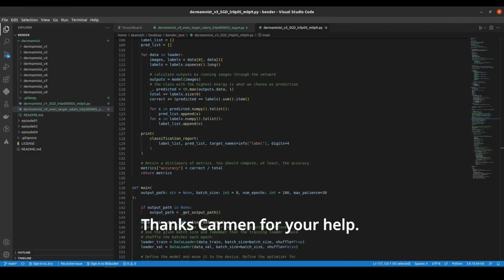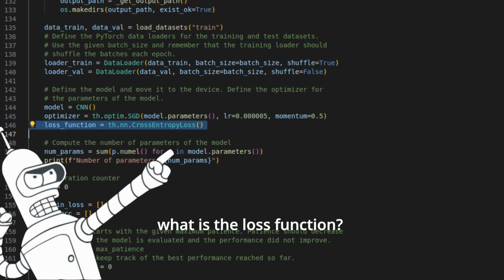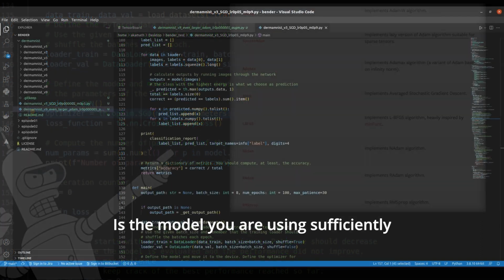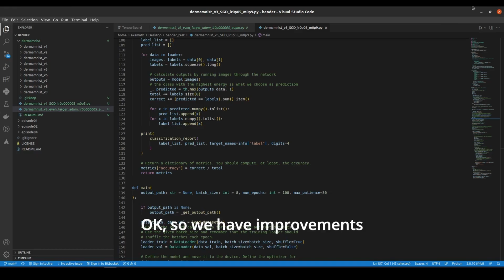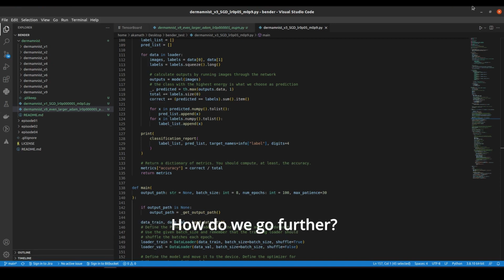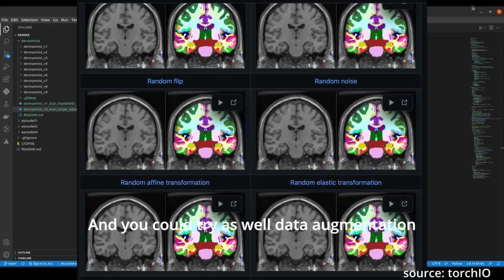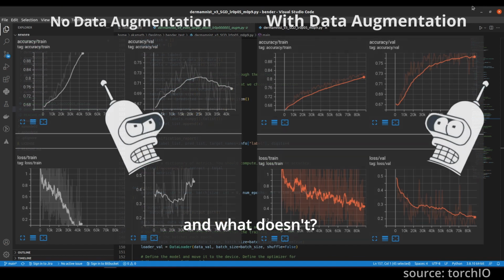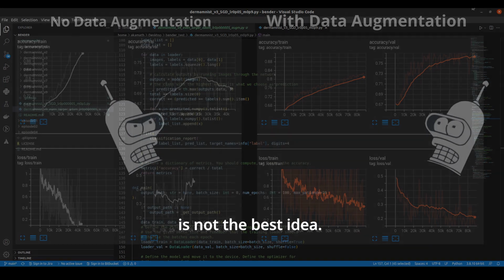Best Practices in Medical Imaging Deep Learning, Ep.3 "Good Model Training Shall You Strive For"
Join Satish and Mike as they go through best practices of deep learning for medical imaging. In this episode Satish strives to get his model well trained, Mike and Carmen support him.